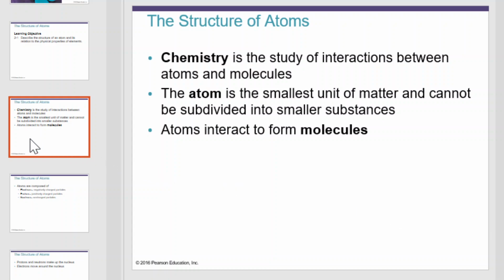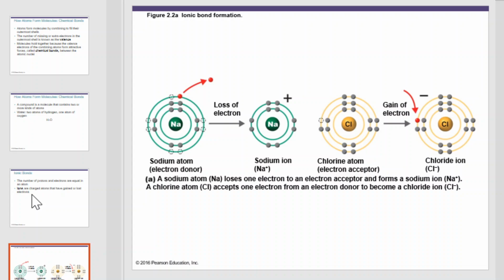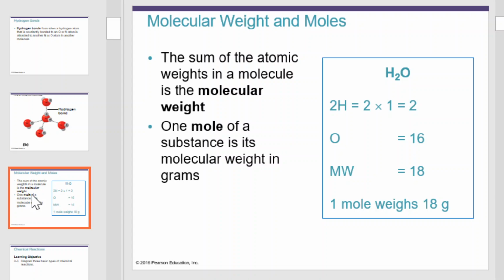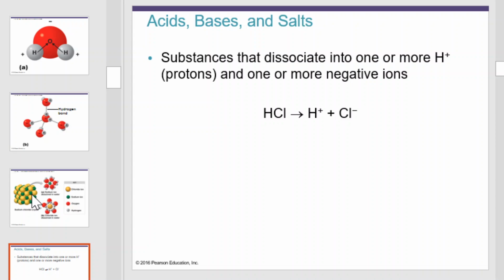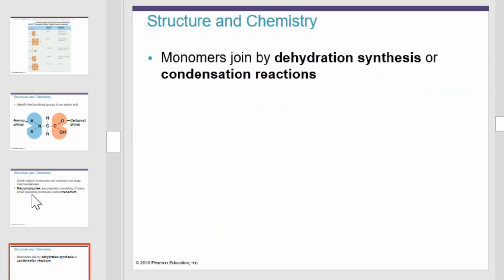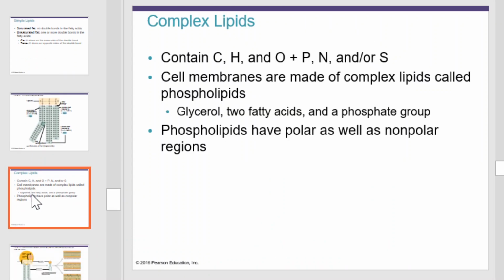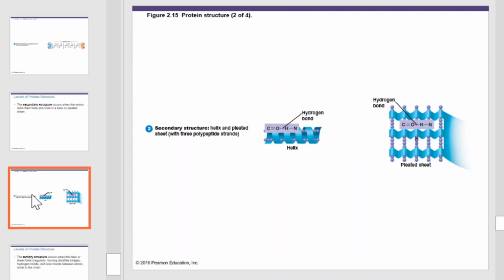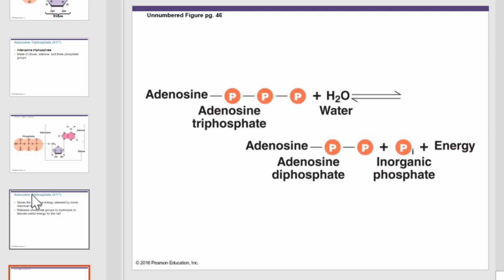NU Bio 203 Chemistry